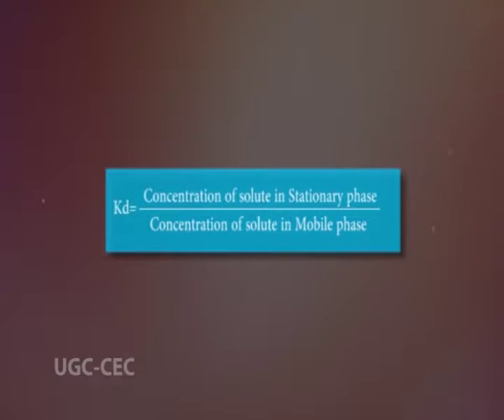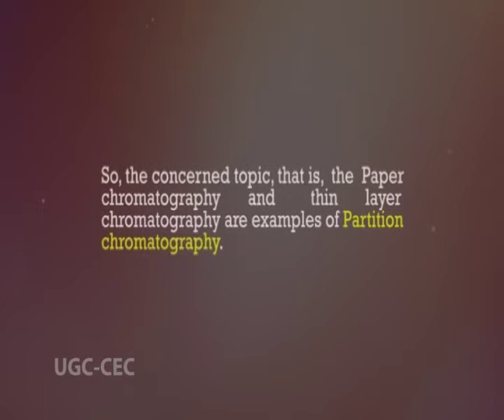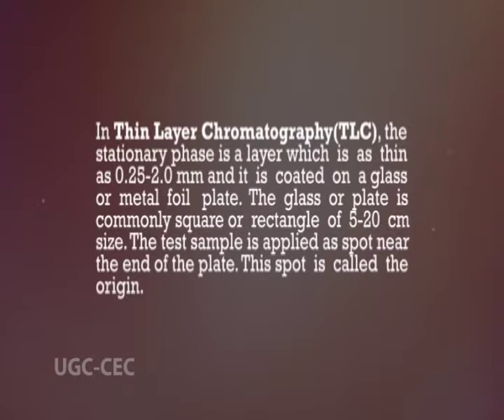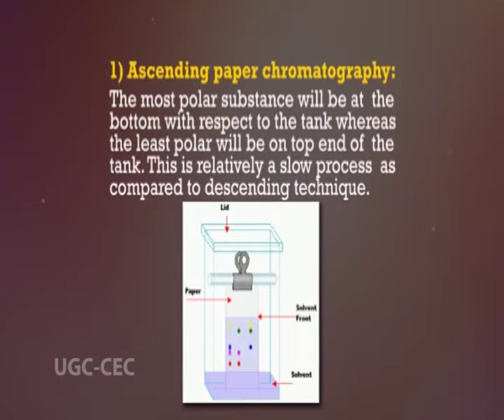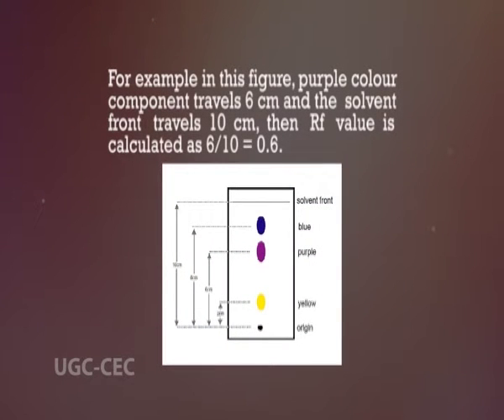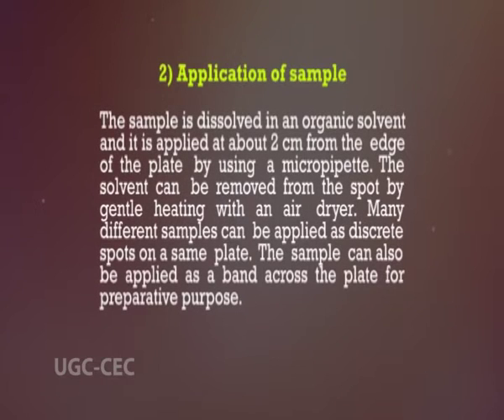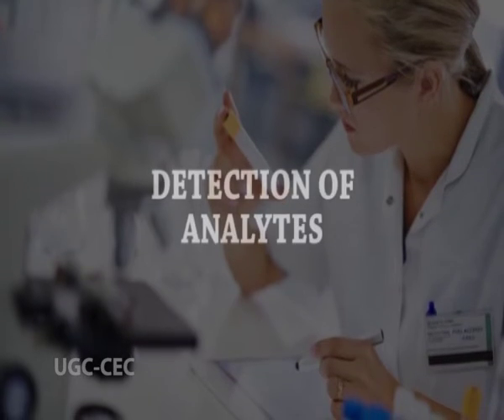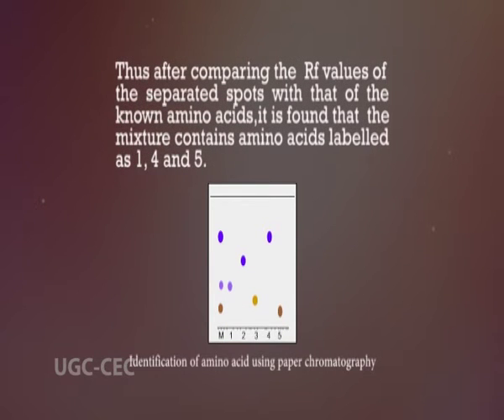Chromatographic techniques I